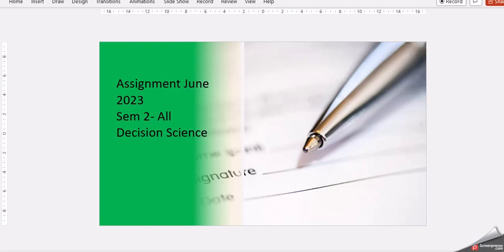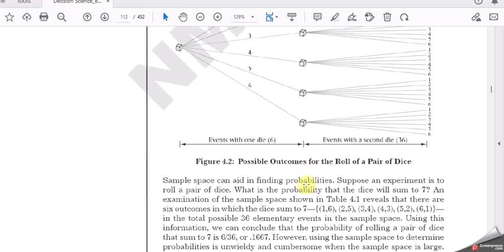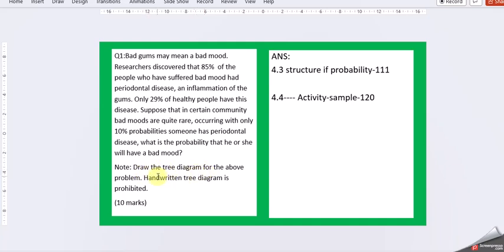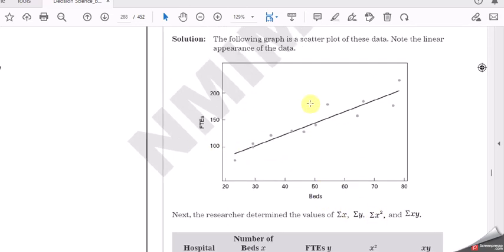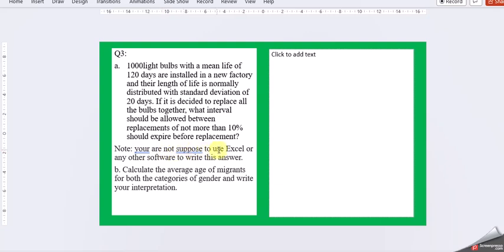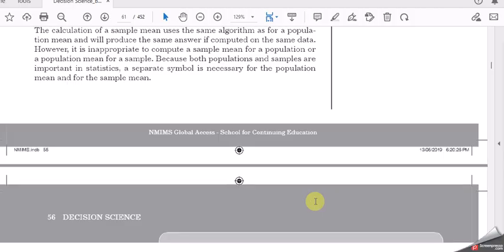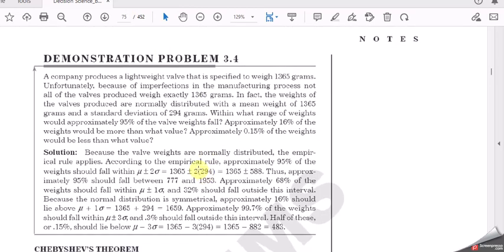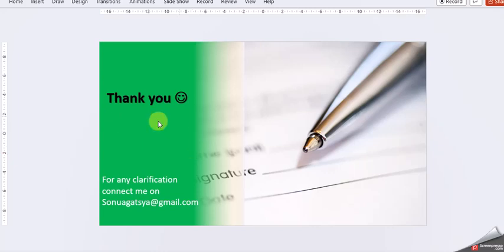NMIMS -June2023 Assignment-Decision science SEM2 (part1/2)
This video will provide guidance to write the assignment for the NMIMS Distance MBA - June 2023
Semester 2